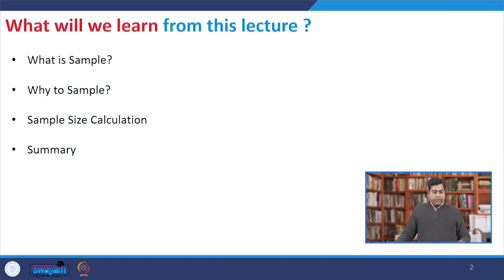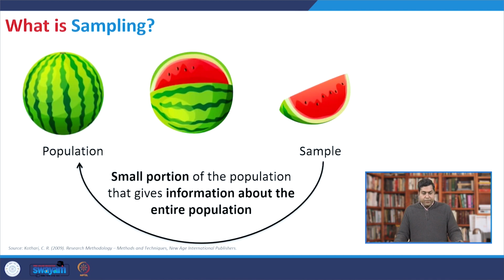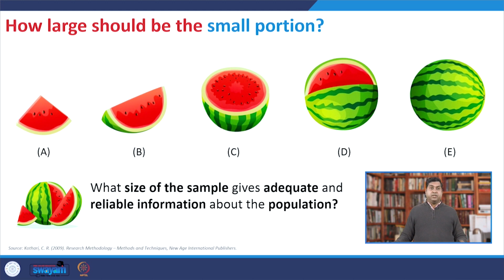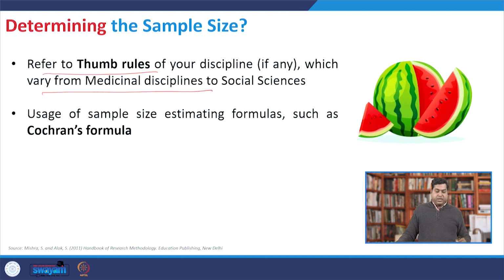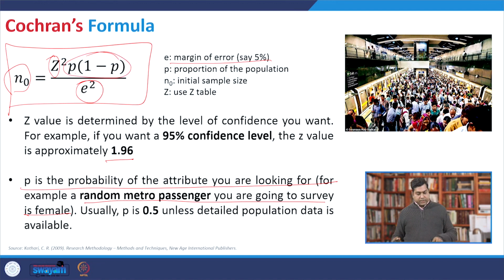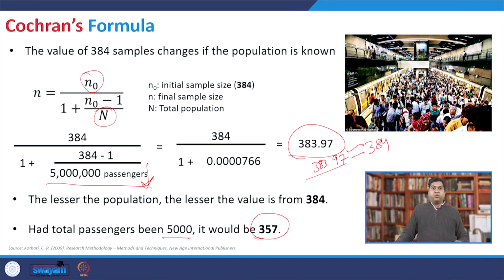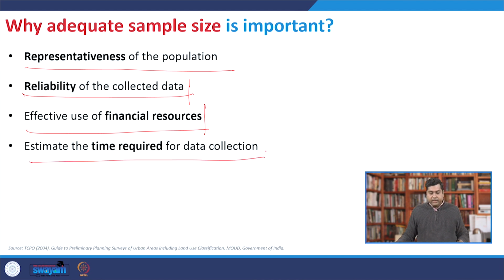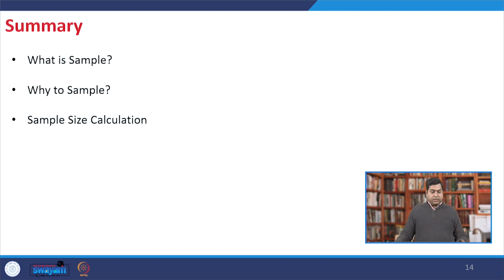Lecture 21: Determining the Sample Size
This lecture provides basic understanding on importance of sample size for research and also it demonstrates the sample size calculation with examples.